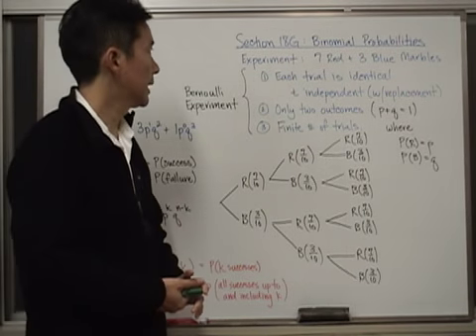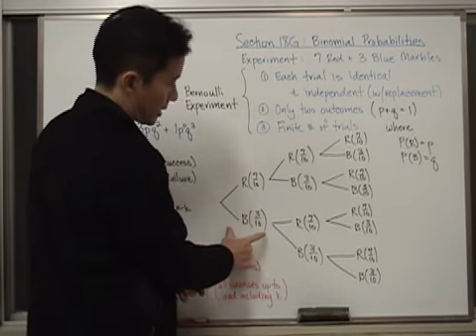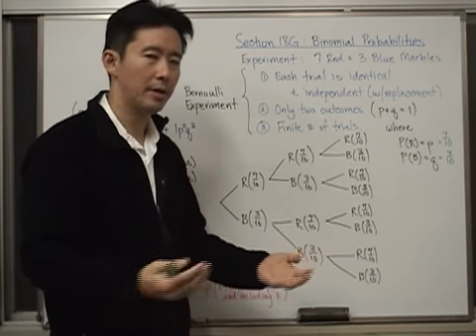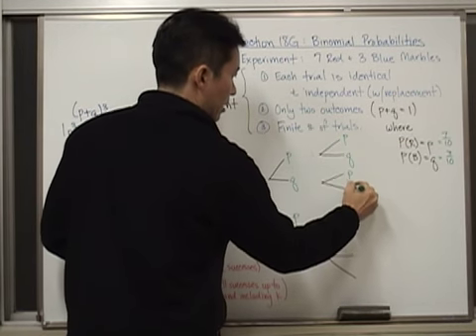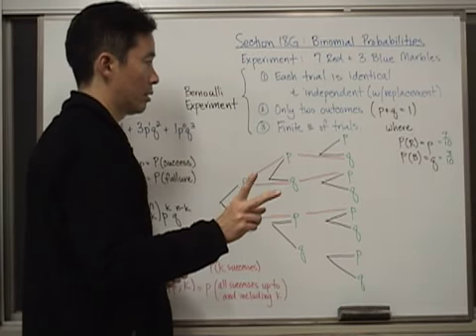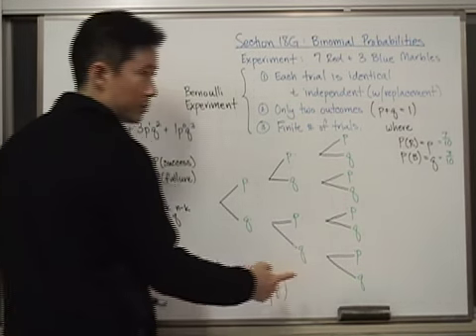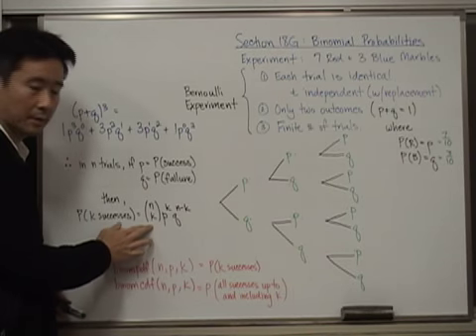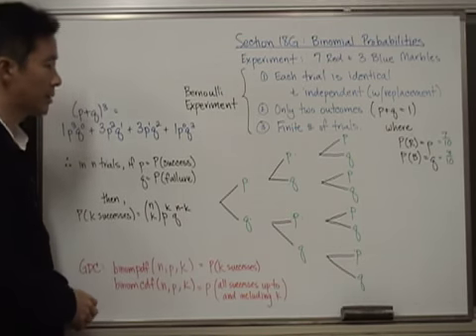Binomial Probabilities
Section18G Binomial Probabilities